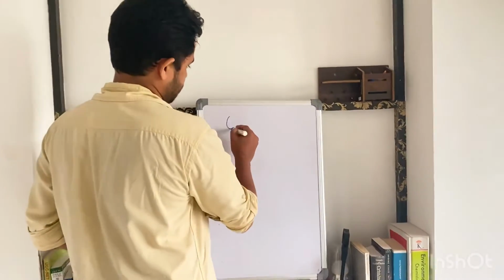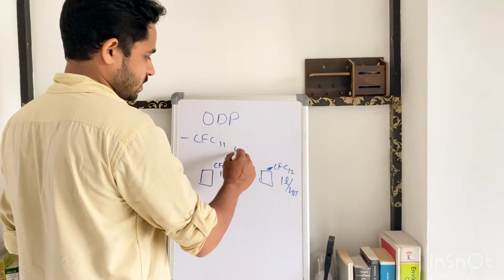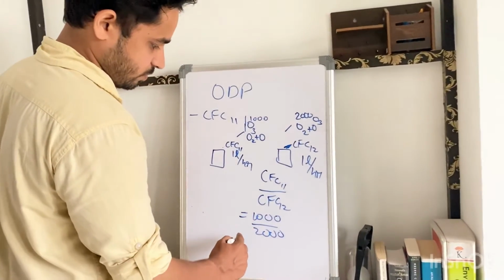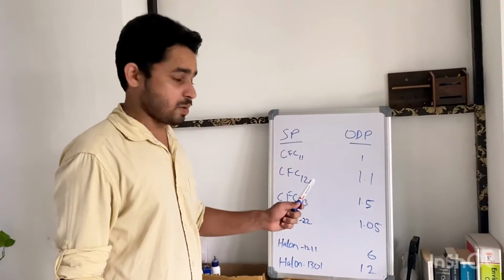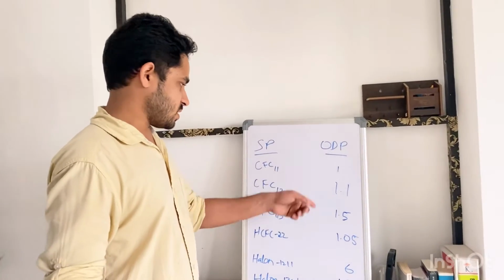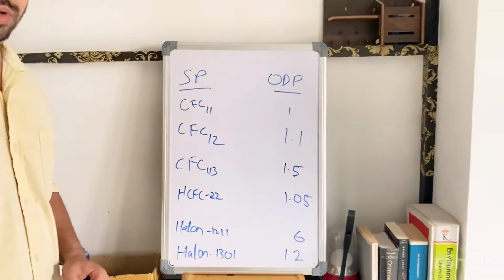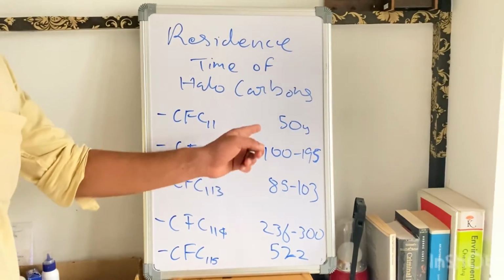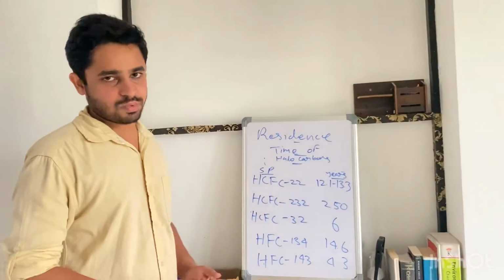Ozone Depletion Potential of Gases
Ozone Depletion Potential of Gases: The Influence of Residence Time and The Base Gas of Comparison.